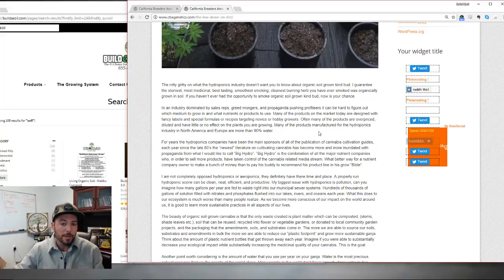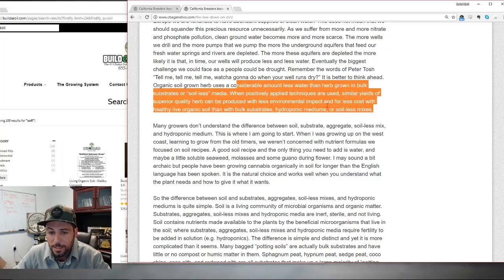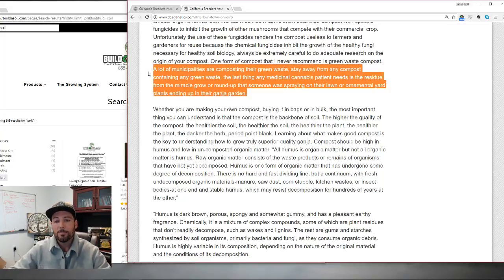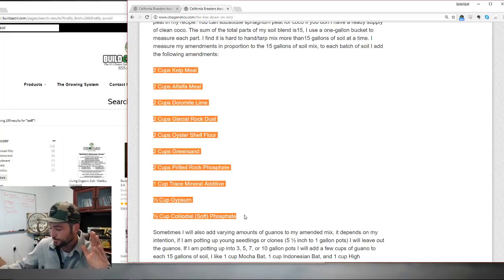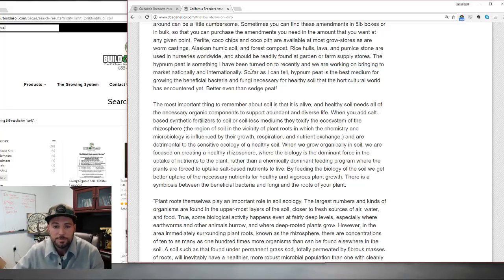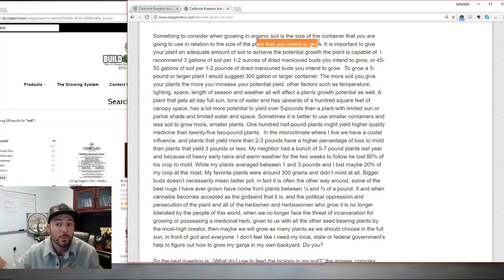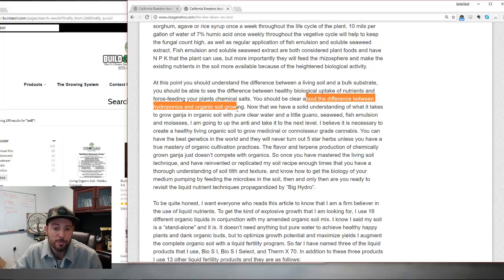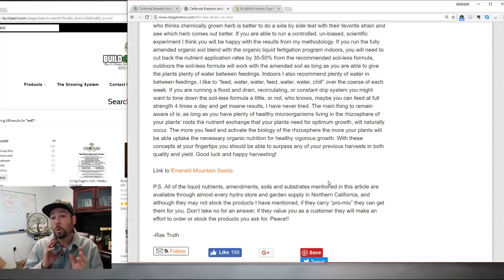BuildASoil Ras Truth Soil Explanation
In this video I explain the similarities in Organic Soil building.